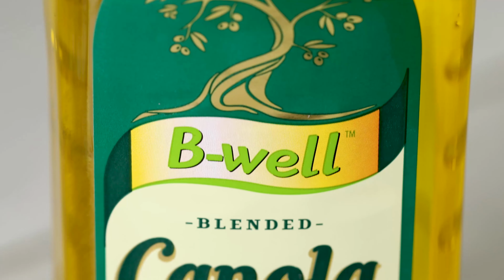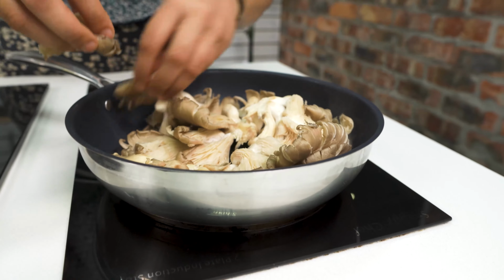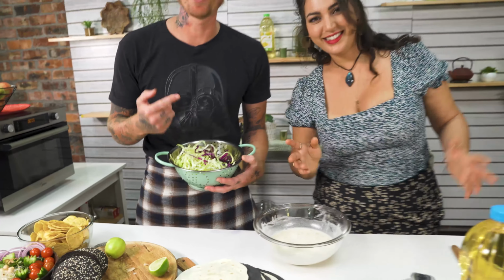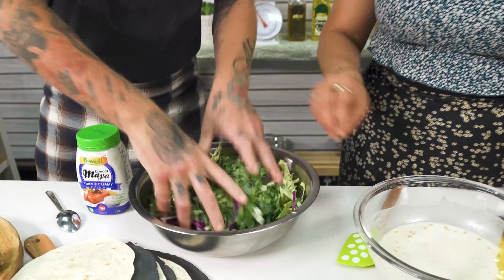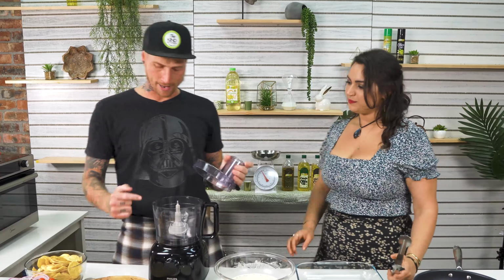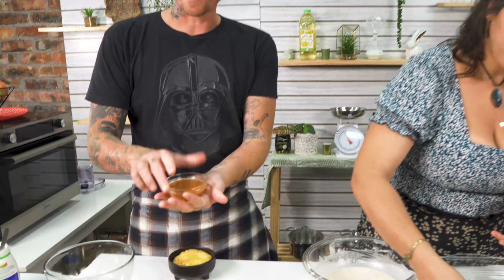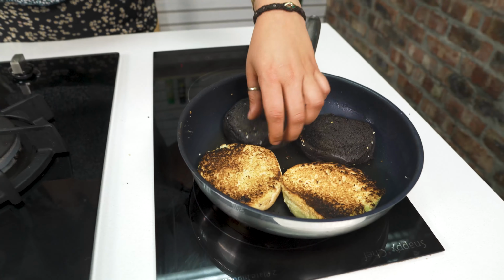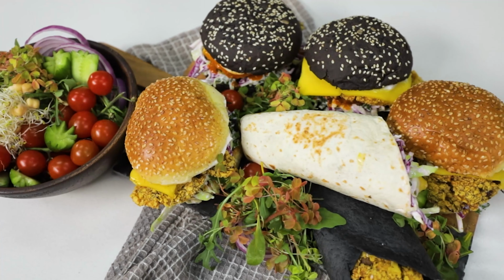Vegan Chicken Burger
The DarkSide chick’n style burger with Oyster mushrooms.-500g Oyster mushrooms1x 250g bag Nacho ChipsBwell deep fry oil2 cup all purpose flour 2 tsp onion powder1 tsp garlic powder2 tsp baking powder1 tsp salt500ml sparkling waterSalt and pepper1 pineappleSoya sauce1 cup red cabbage1 cup white cabbage1 cup chopped kale2 limeshot peri peri1 cup Bwell gourmet mayo200g block vegan cheddar 2x charcoal burger bun2x tortilla wraps-Serve with a side salad or chunky fries-1. Make a batter by mixing together 1 cup flour with onion powder, garlic powder, baking powder and 1 tsp salt. Once mixed add sparkling water and whisk together. Set aside in fridge.2. Place 1 bag of nachos into a blender and blend to a powder. Empty into a large bowl and set aside. 3. Place your additional cup of flour into a large bowl and set aside.-Prep your Mushroom-4. Weigh 4 portions of +- 120g oysters. Squeeze 1 lime into a small bowl with soya sauce and 1 tbsp oil, mix and set aside.5. Trim the hard stalks and wipe away any dirt with a damp cloth if necessary.6. Heat 1 tbsp bwell oil using a large cast iron skillet. Have an additional skillet on hand to press mushrooms down.7. Sear mushrooms at a medium heat. Baste with soya mixture and place additional skillet on top to press mushrooms.8. After 2min, lift additional skillet off and turn mushrooms. Repeat with basting and press down again.9. After another 2min, oysters should be nicely browned. Remove from pan and set aside to batter. Repeat until all oysters are complete. Sear at least 4 pieces of pineapple with remaining basting and set aside.10. Prep a pot with at least 2L with deep frying oil. Bring to heat.11. Dip your portioned mushroom fillet into flour, followed by batter, followed by nacho mix. Place on a board ready to deep fry and repeat.12. Toast your buns and wraps. You can brush each with Dijon mustard if you desire once toasted.13. Now add 1 cup of gourmet bwell mayo to a bowl with cabbage and kale and mix to make a kale-slaw. Add salt and pepper.14. Deep fry your fillets for 2-3min until golden brown and set aside on paper towel to remove excess oil. Drizzle with a touch of lime and season with salt and pepper.15. Place 1/4 cup of slaw on each bun and wrap, followed by cut pineapple.16. Melt cheddar over fillet in a skillet and then and to burgers and cutting into smaller pieces fir the wraps.17. Finish with a generous drizzle of peri peri and serve with a seasonal side salad.